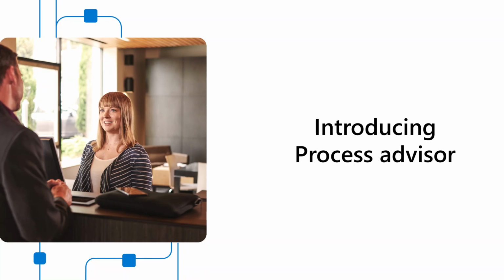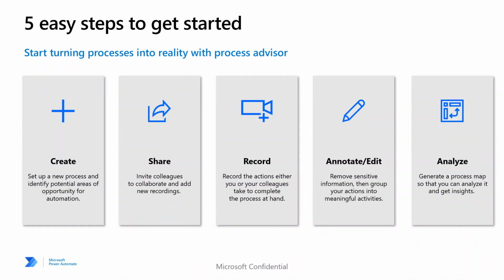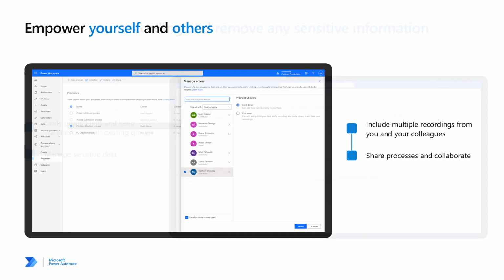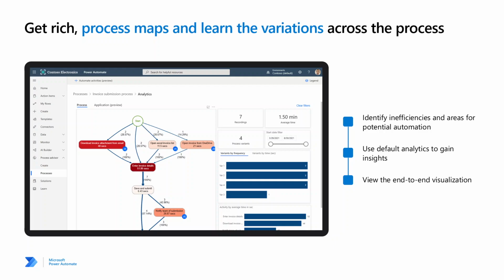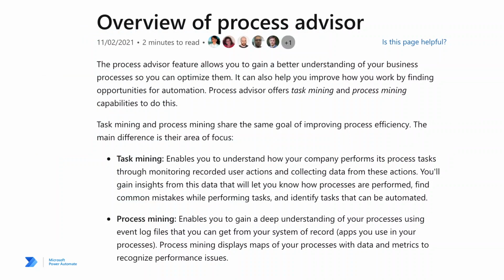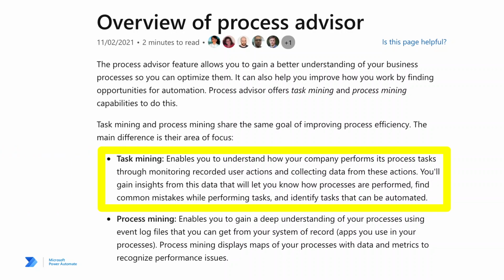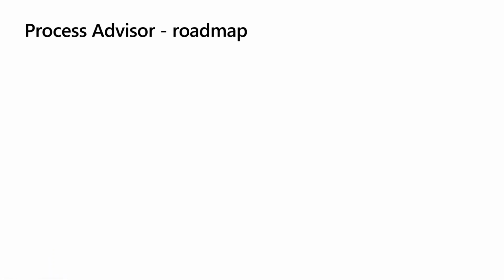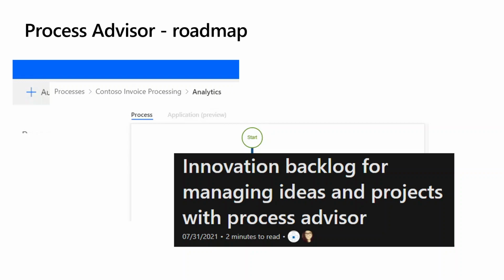PA101 - 3A Process Advisor capabilities and roadmap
This is our most popular and in depth course known as RPA In A Day. We will begin with an introduction and the basics of Power Automate and gradually we will increase the advanced topics through the course.

To download the Power automate ZIP that is mentioned in these videos you can do so here: